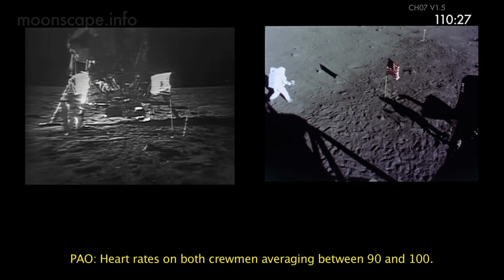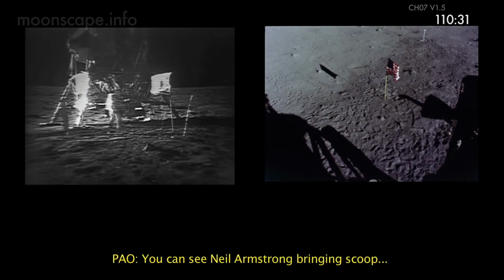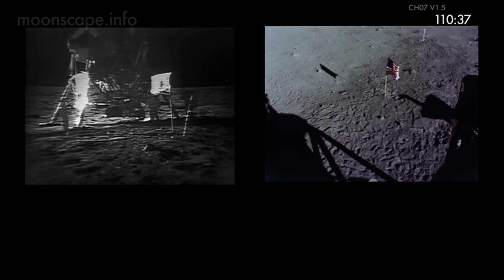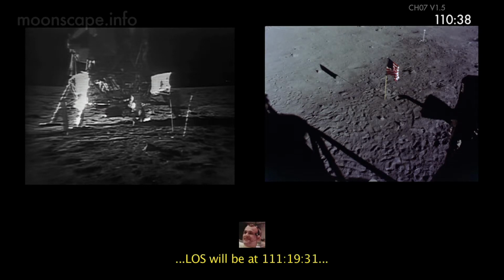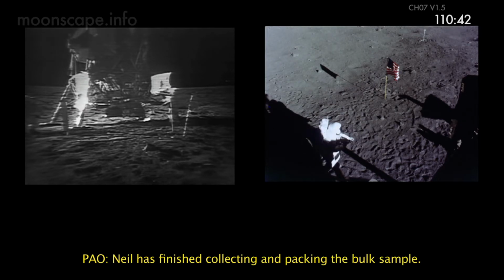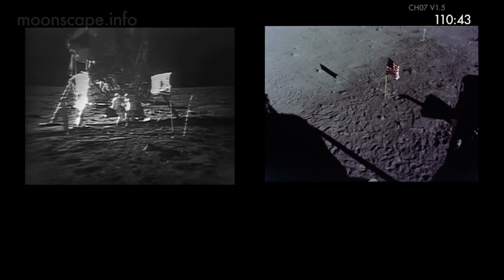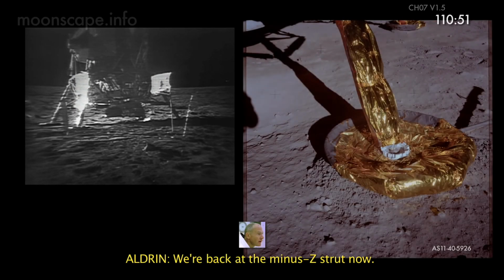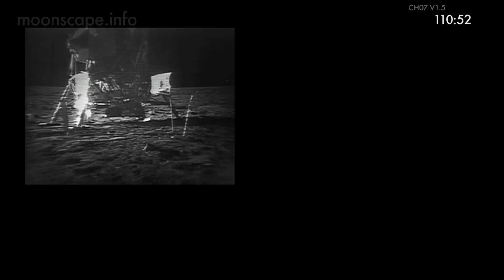MOONSCAPE (Documentary) Part 6 - "Samples and Photos"